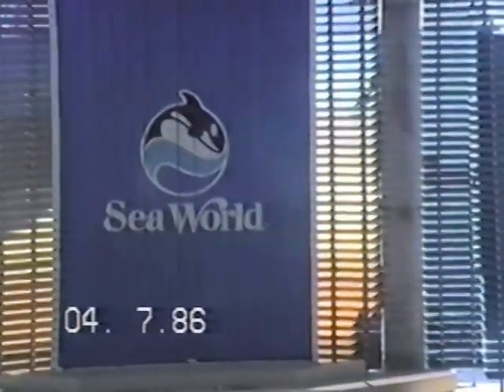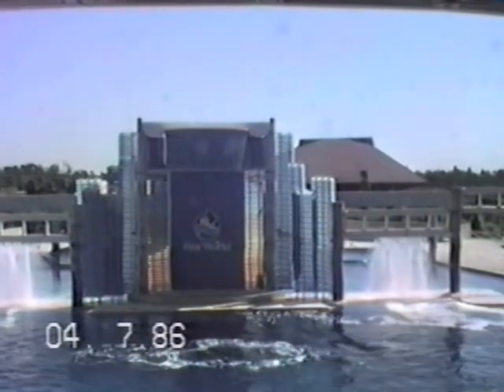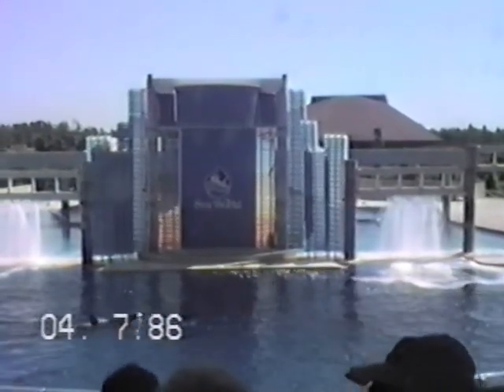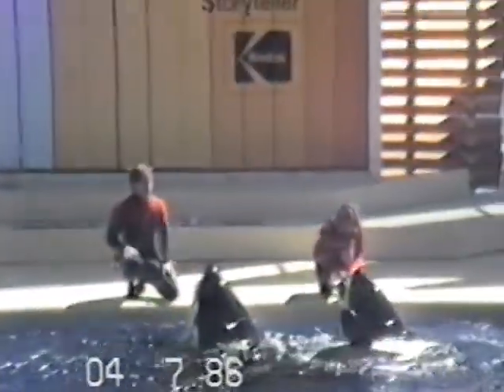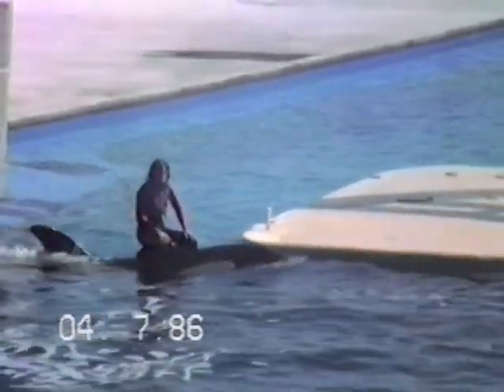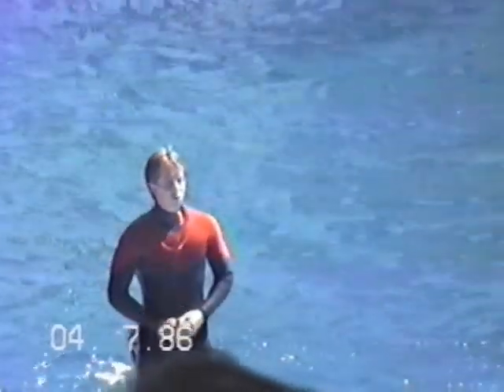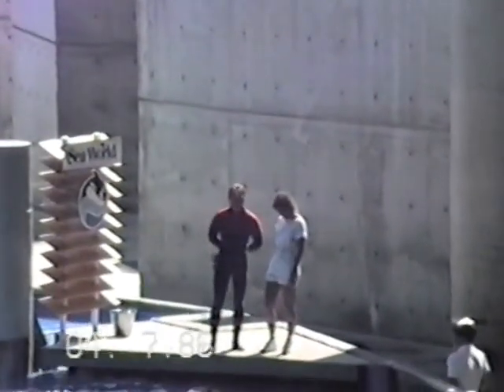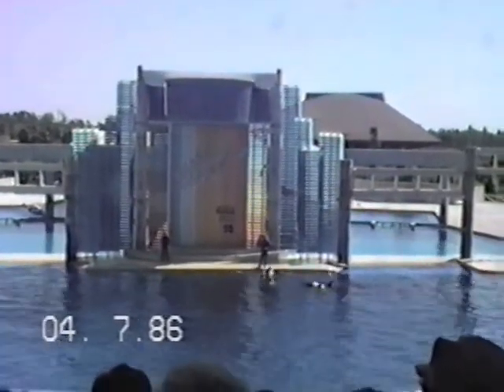The Shamu Celebration Sea World Orlando 4-8-86 with 11 minute Preshow Announcements